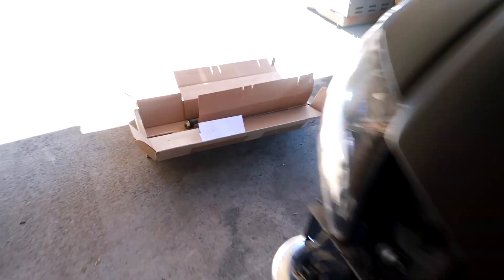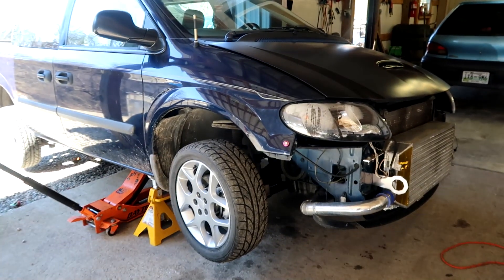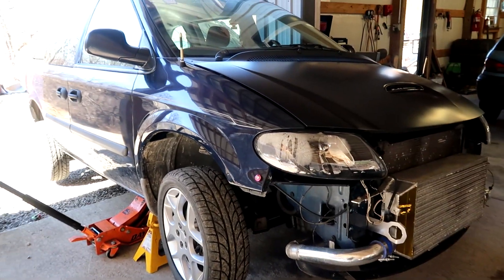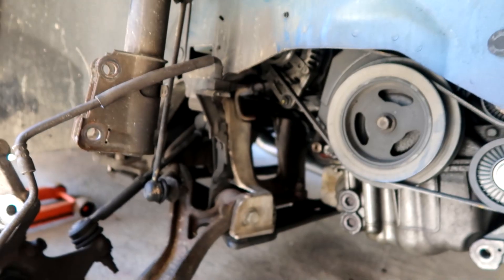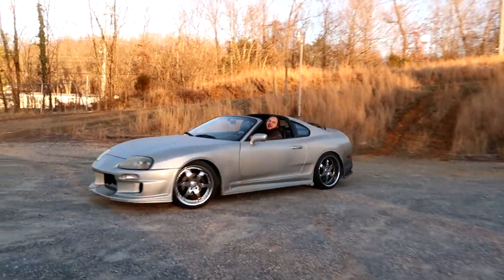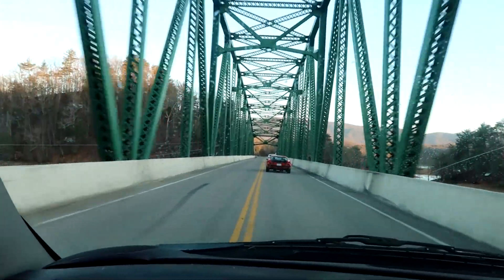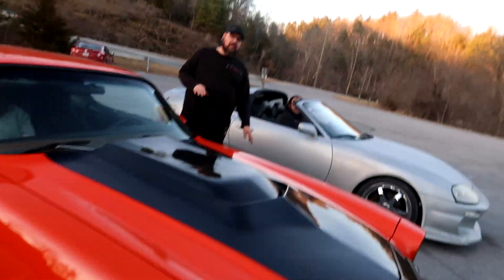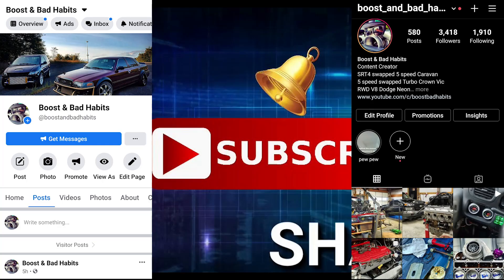SRT4 Swapped Caravan gets Custom DSS Level 5 Axles | Minivan vs Camaro